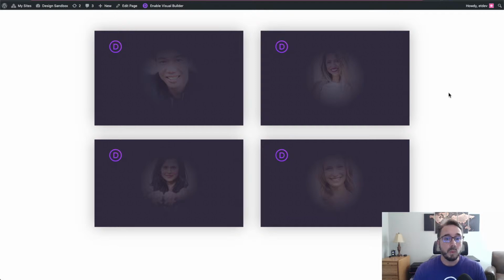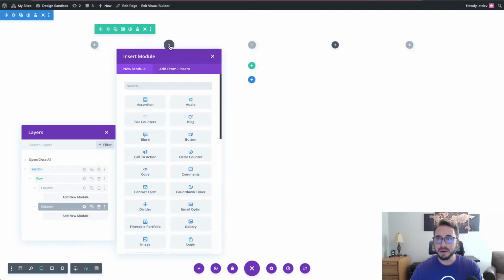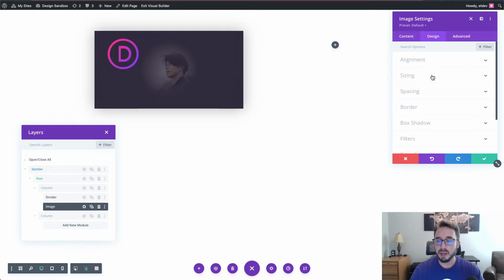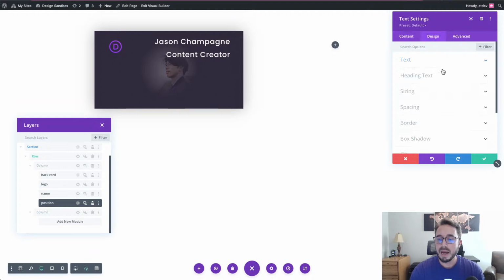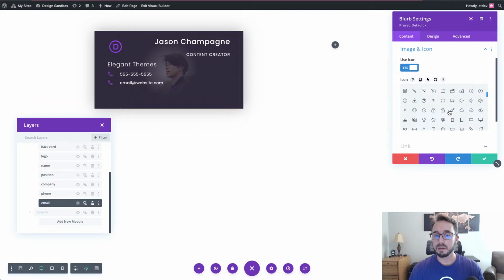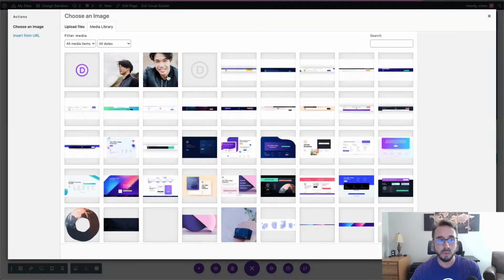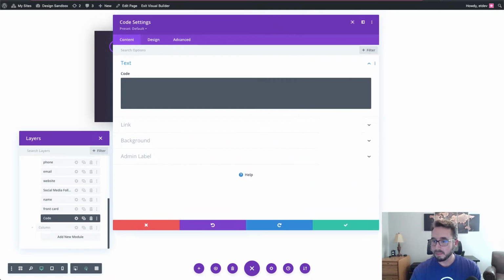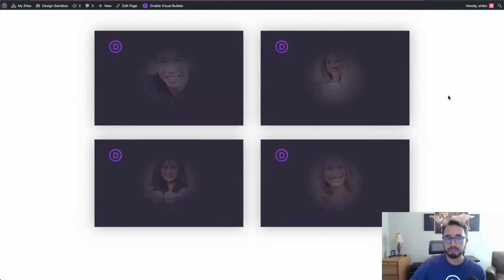How to Design Business Cards with Flip Animation on Click to Showcase Your Team in Divi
Business cards are already a familiar and intuitive method for supplying concise information about a person working for a company. So it makes sense to offer that same design on the web. Plus, the information provided on each card can become even more dynamic and interactive, allowing the user to copy info and/or click links within the business card.

In today's live stream, we are going to show you how to design a unique business card in Divi that also has the functionality of flipping over on click to reveal the information about the person, just like a real business card.